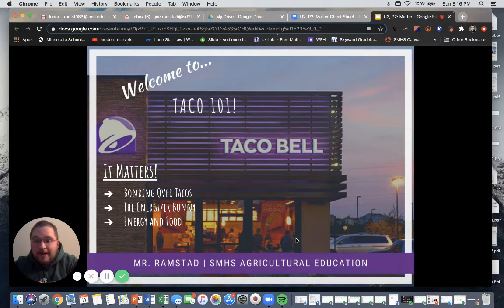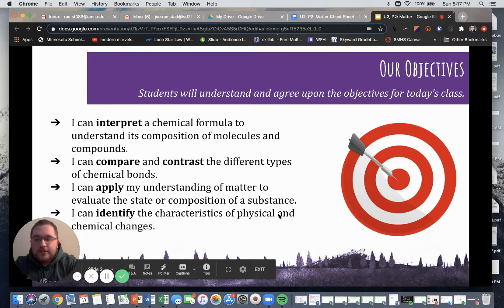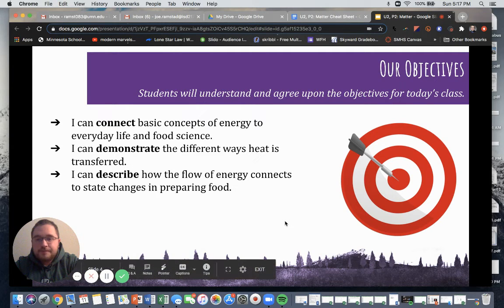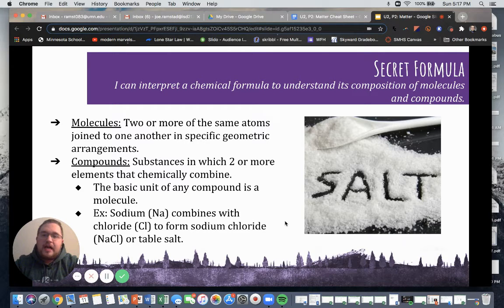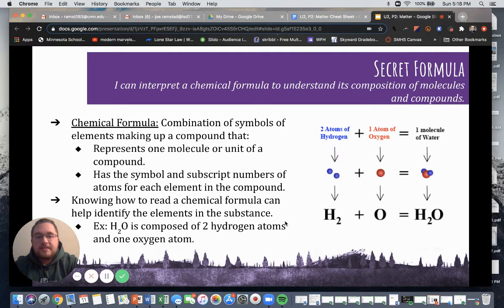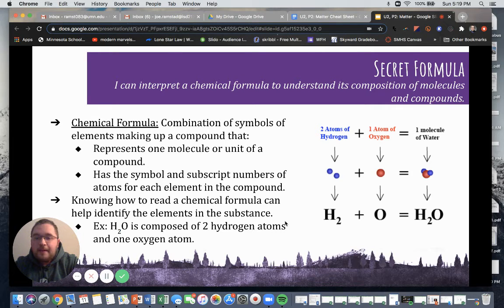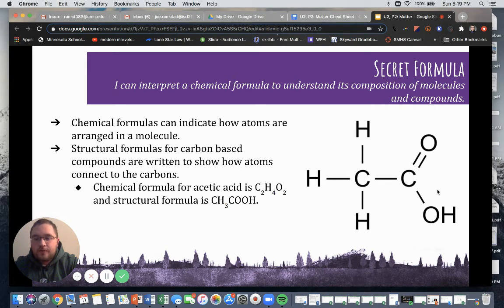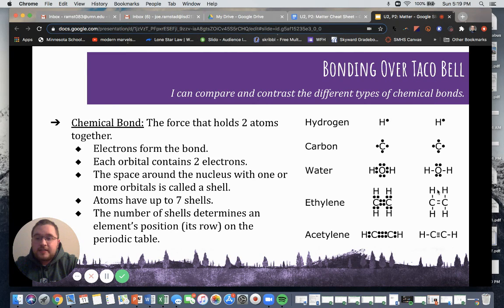TACO 101 (Matter—Chemical Formulas)